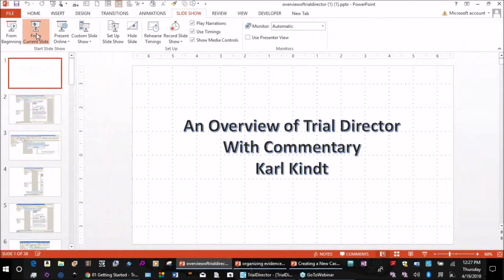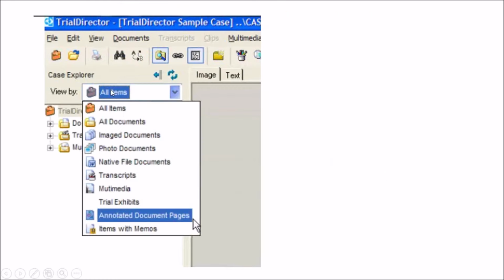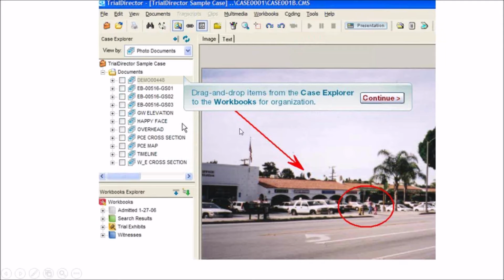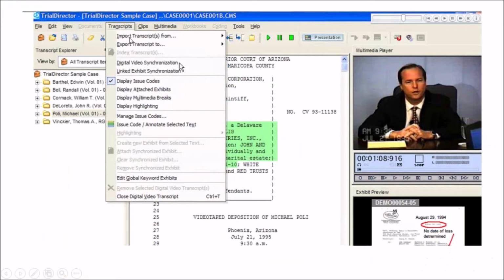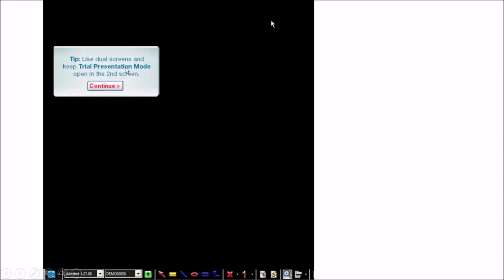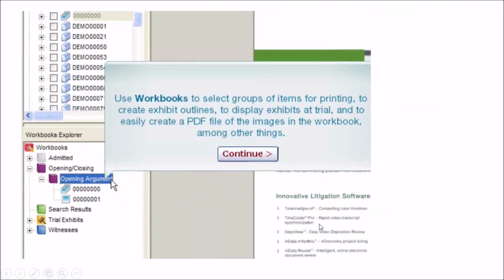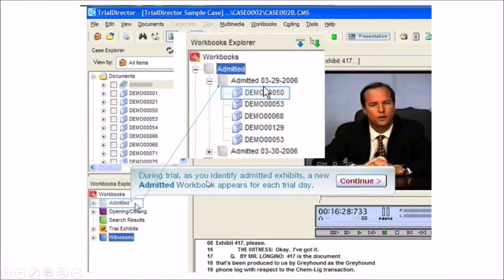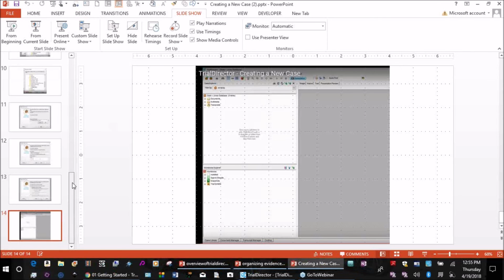trialdirector lecture 1